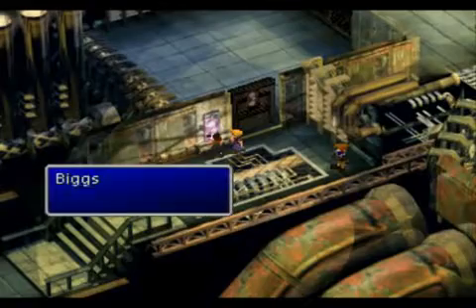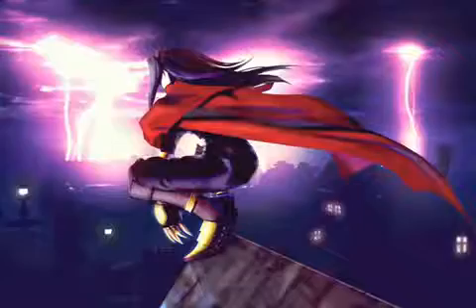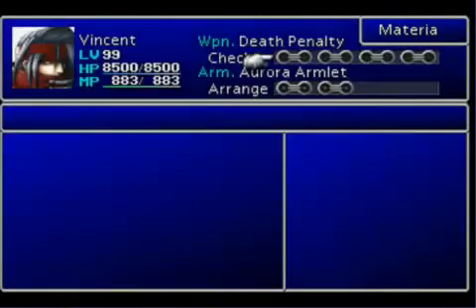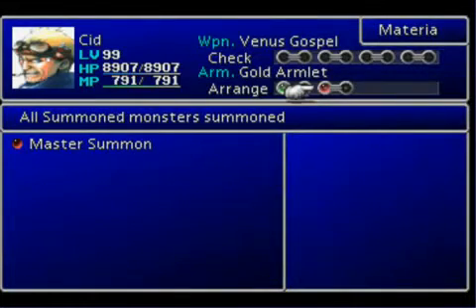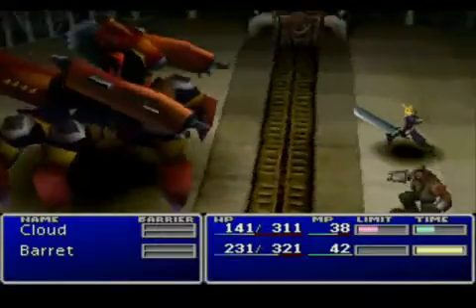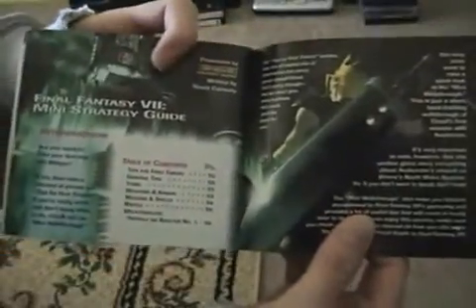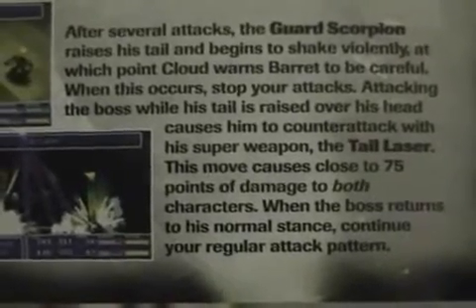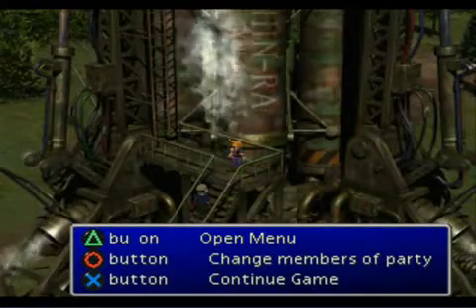Final Fantasy VII Review for Sony Playstation (PSX / PS1)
- Your No. 1 Resource to find out the Top Ten Games on All Consoles.

Final Fantasy VII - the 2nd best game on the PSX